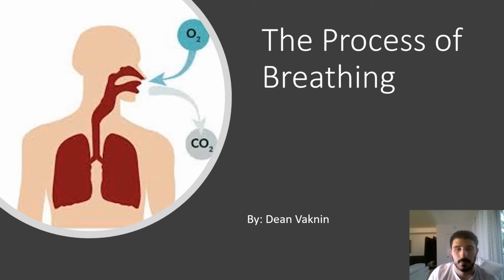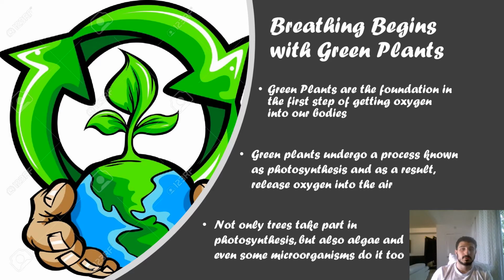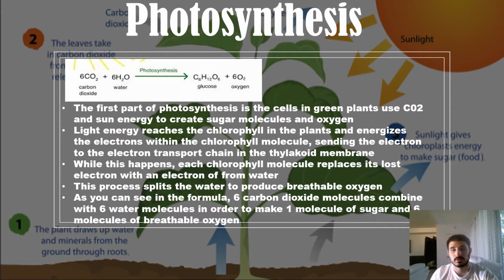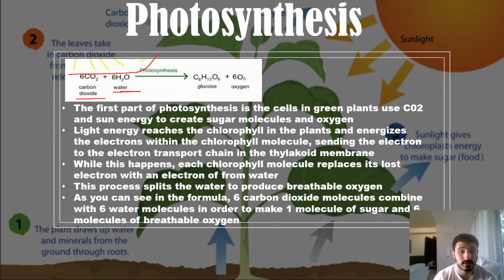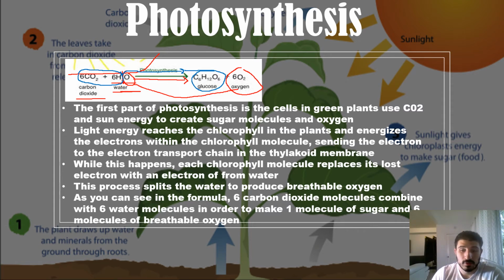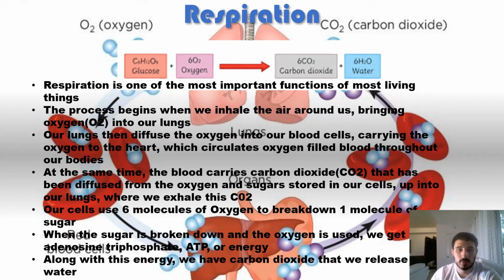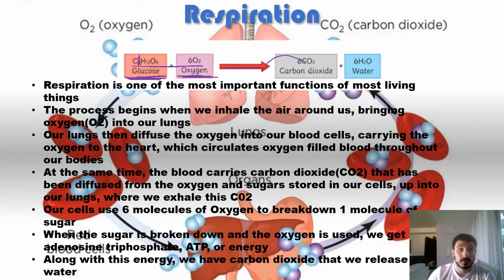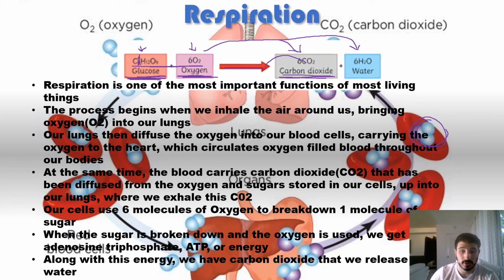Dean Vaknin - The Process of Breathing